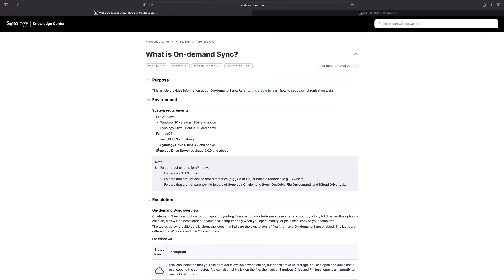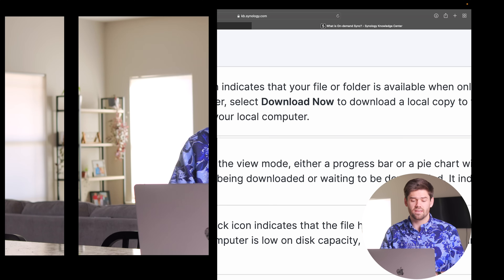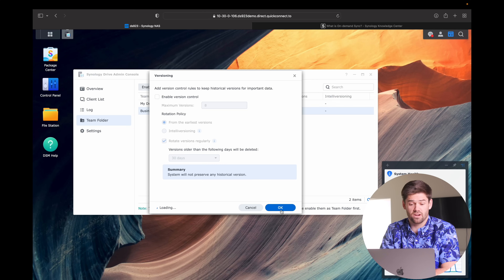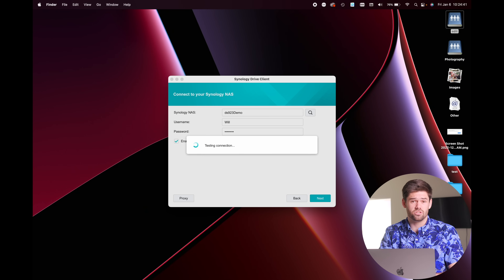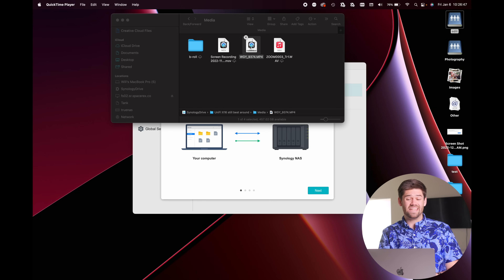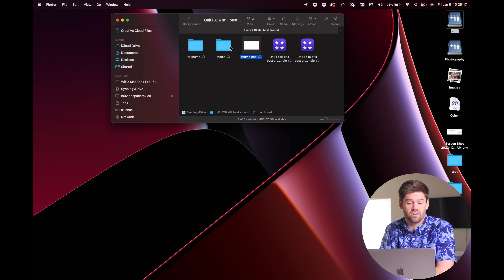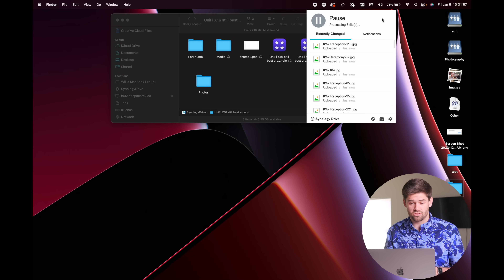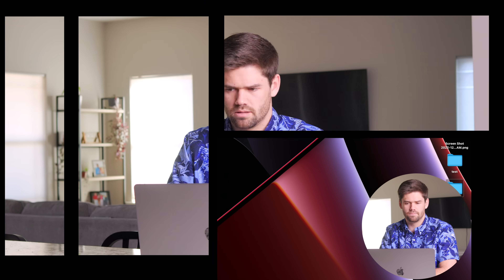How to use NEW Synology Drive on Demand Sync for MacOS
This tutorial goes over how to use the New on Demand Sync feature for MacOS. This allows you to sync files directly off of the NAS into finder, and works anywhere in the world.

Synology Recommendations*:
Great First NAS (4 bay)
6 bays, with performance overhead
Insane Performance!
12 Bays in a Desktop!
Drive recommendations*:
Going 10GbE*:
10GbE ethernet to Thunderbolt 3 adapter